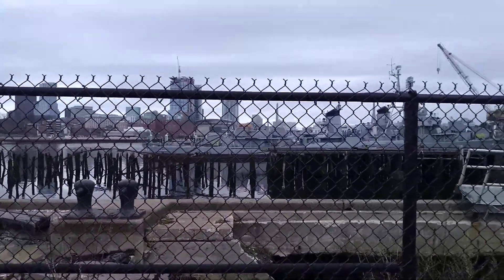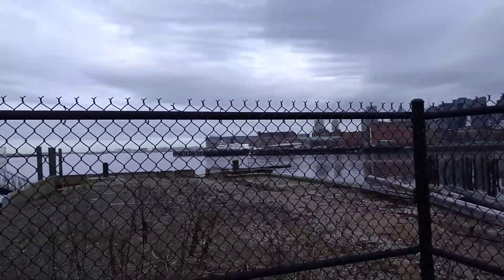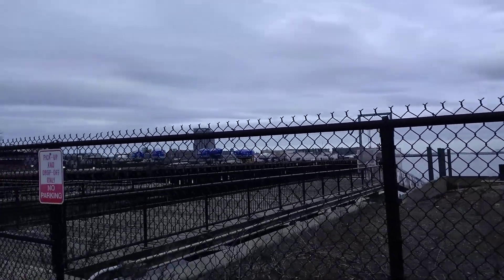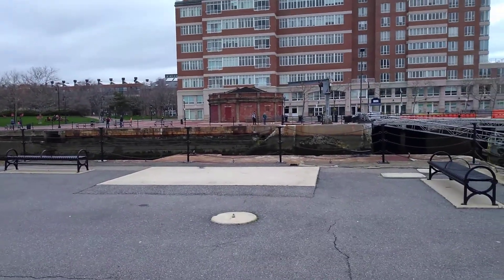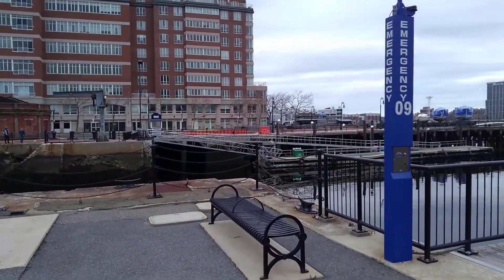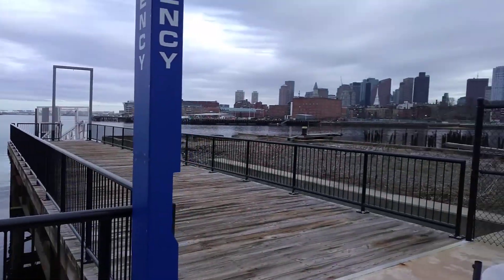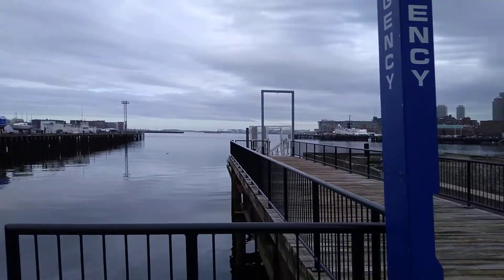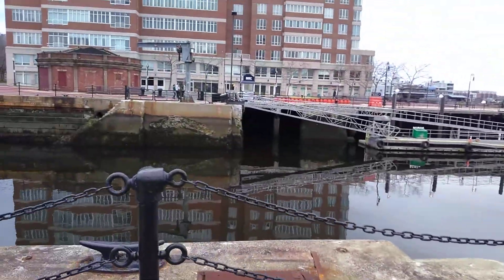Charlestown Navy Yard, Dry Dock 2, April 5, 2020.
A visit to CNY on Sunday April 5. About a week before the horrific peak in COVID-19 will hit metro Boston. I'm at Dry Dock 2 at about 5 p.m.